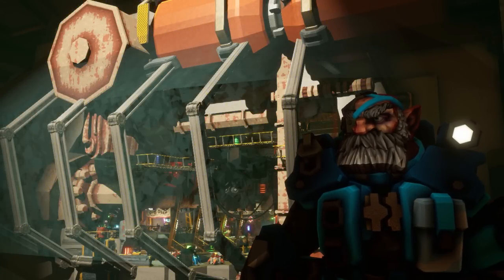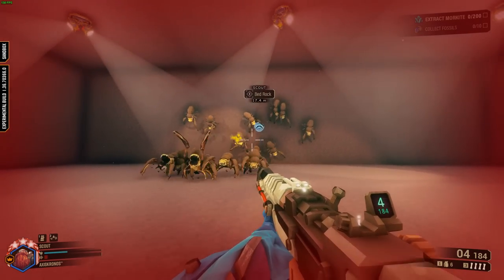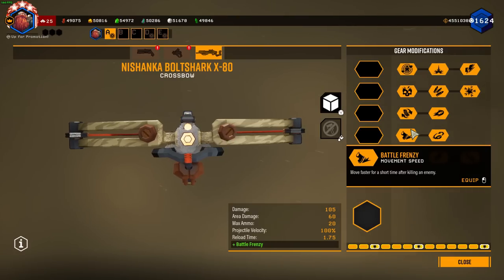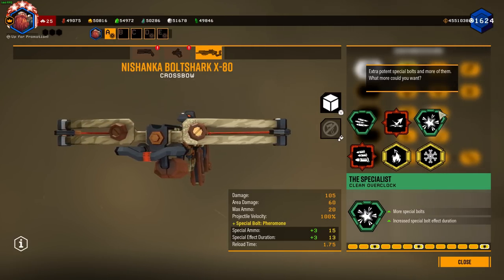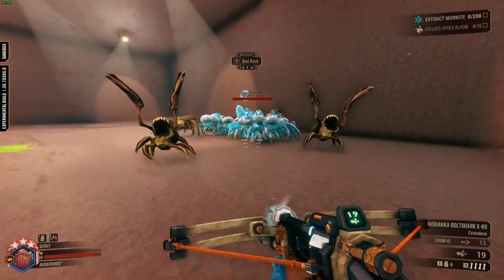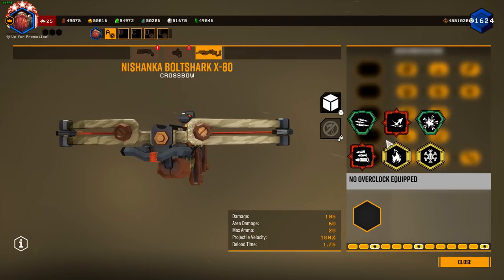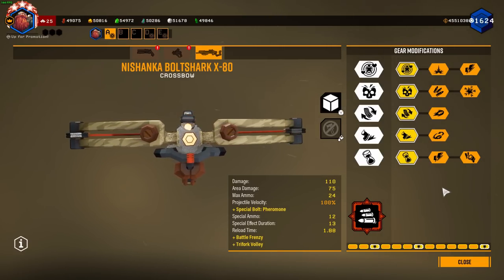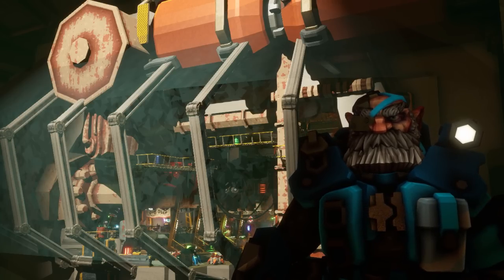BOLTSHARK CROSSBOW | EXPERIMENTAL PREVIEW | DEEP ROCK GALACTIC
Coming out of the gates strong with the crossbow, feels damn good no matter how you build it. Only a few things need tweaking IMO, taser bolts feel pretty weak and the Elemental OC arrows take a little long to take effect, but overall it's probably the best balanced weapon in the experimental.